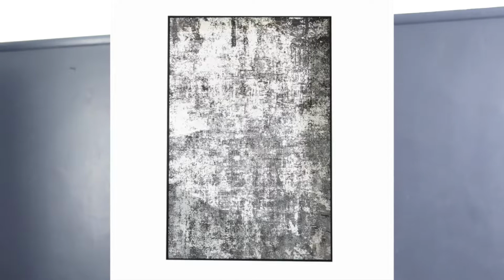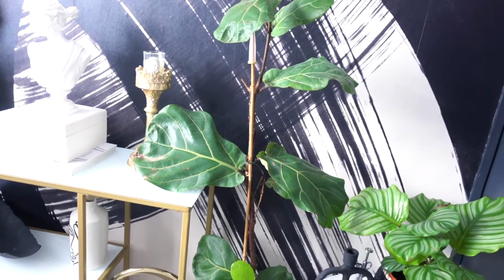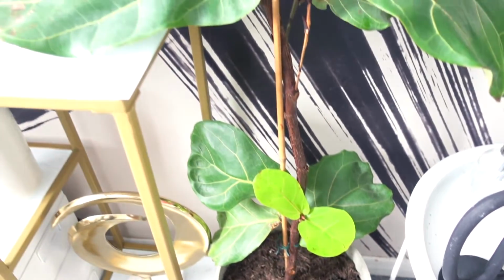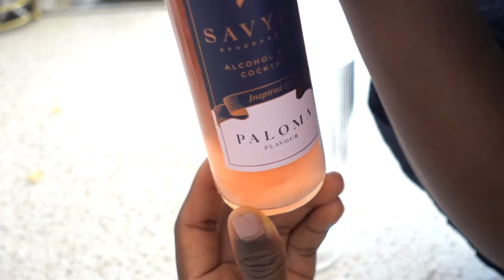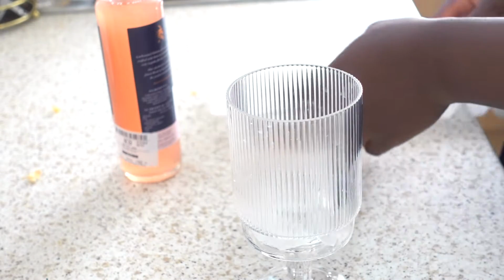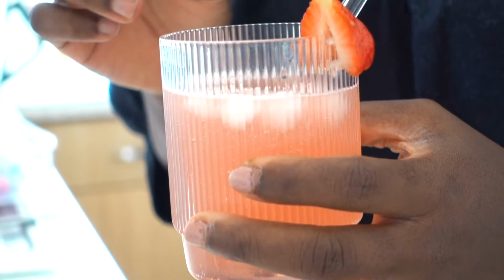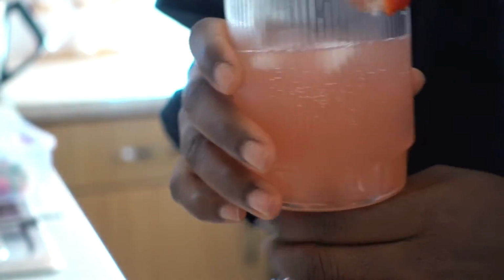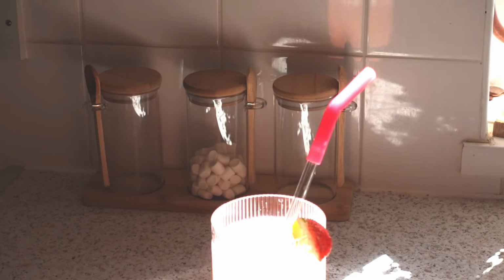Getting Starbucks for the first time, making cocktail, home updates, my plants are thriving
Hi all,